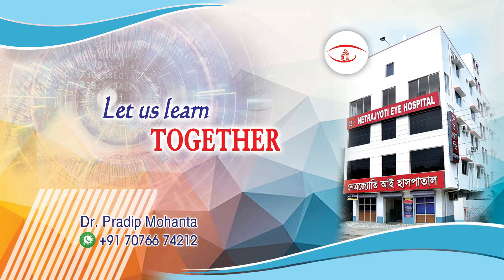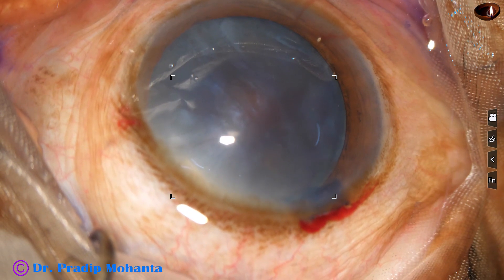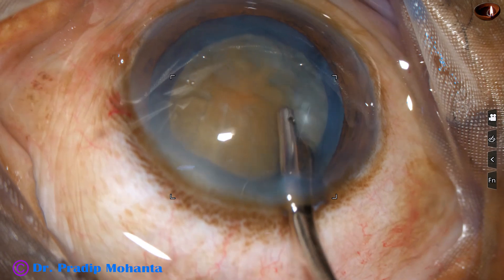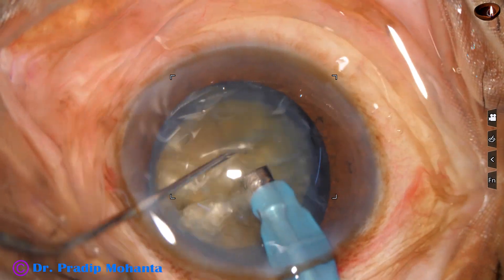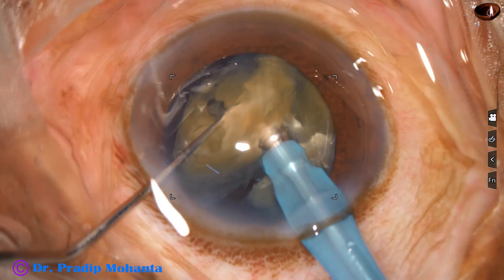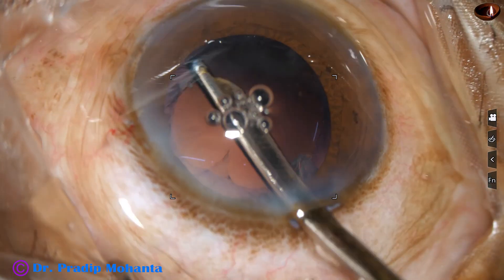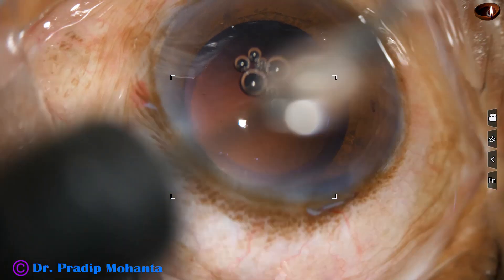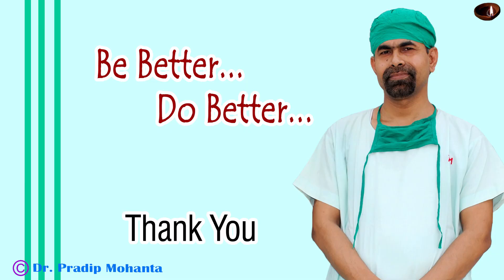Phaco UNEDITED : Hard cataract - grade 4 NS : Pradip Mohanta, 10th July, 2022